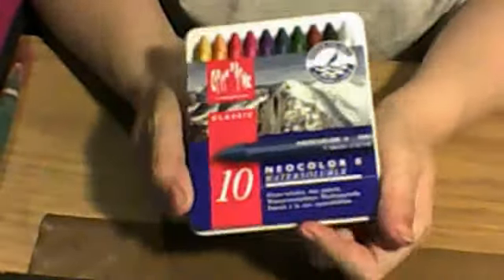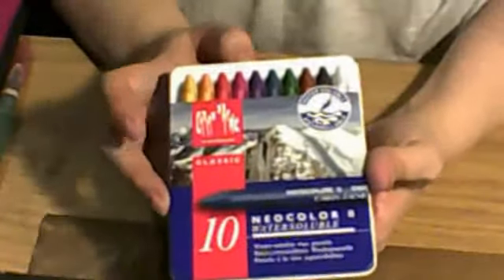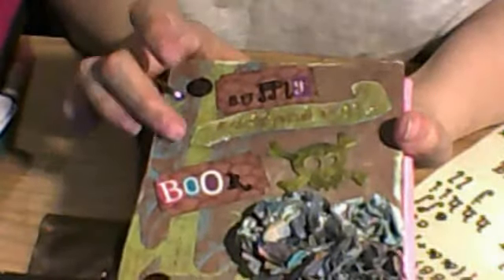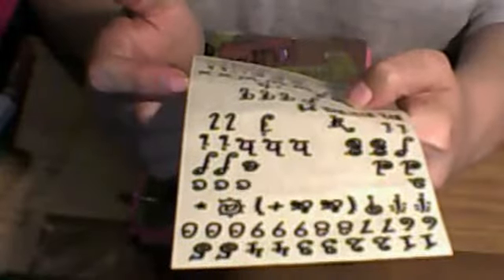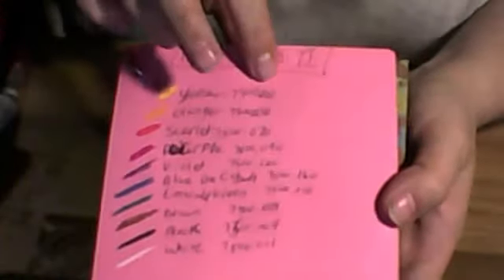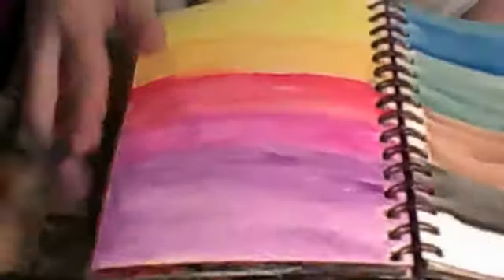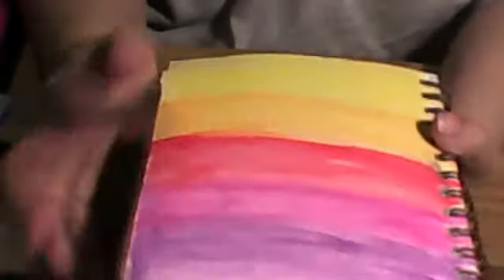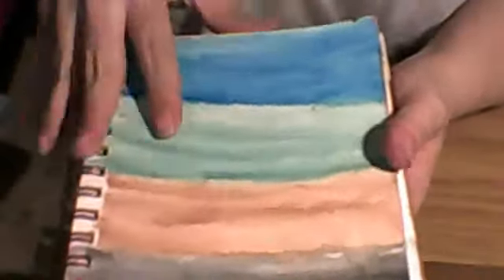MY neo 2's are here! :)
bored so i made a vid showing off my new toy. lol